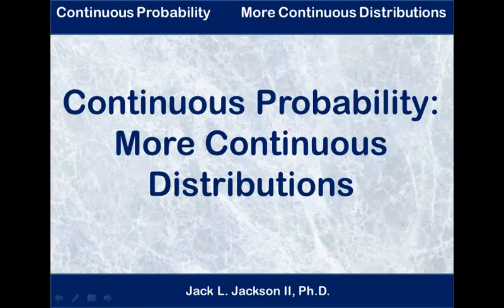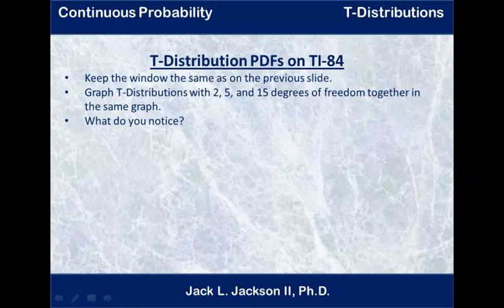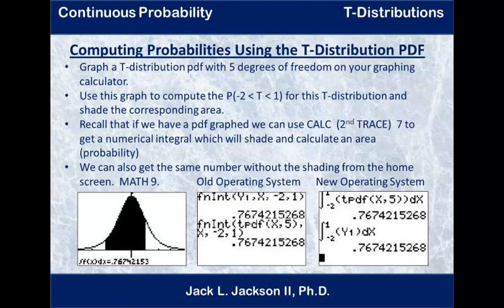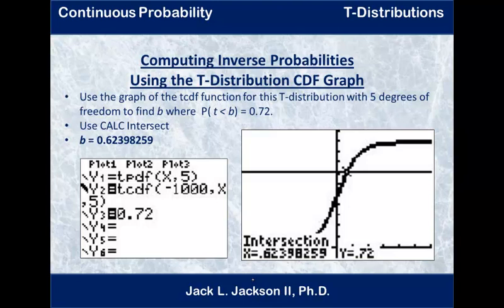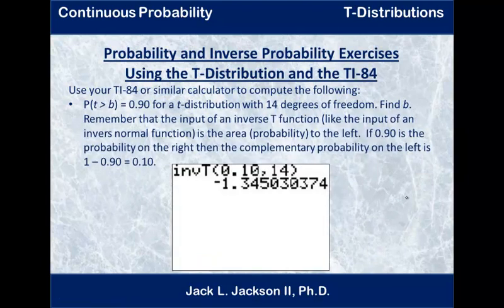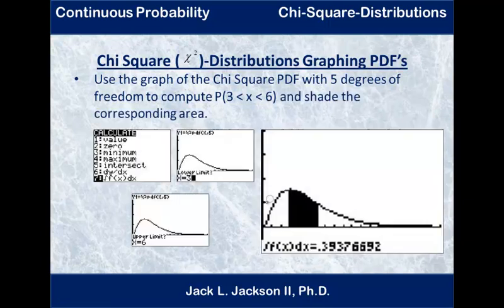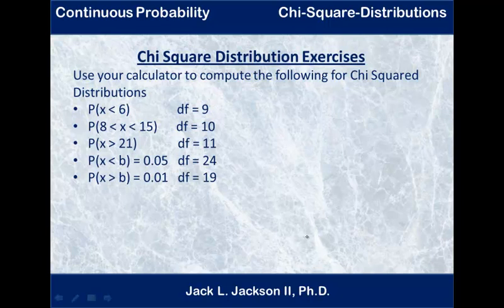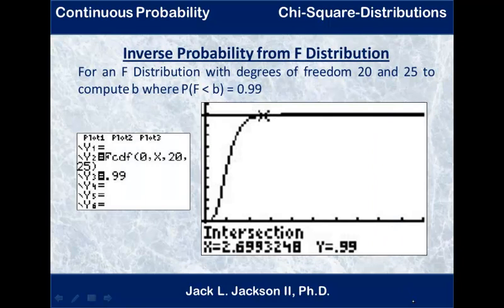3.7.2 More Continuous Distributions 2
We use the TI-84 to compute probabilities, inverse probabilities, and distribution parameters for built-in probability distributions including T, F, and Chi-squared distributions.